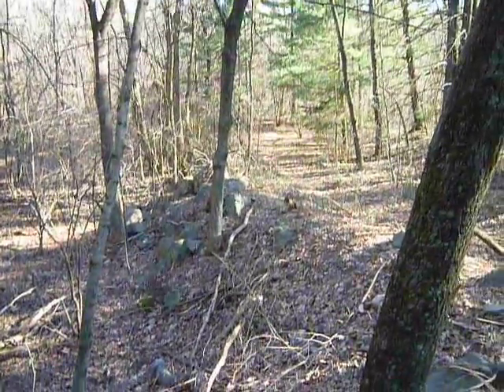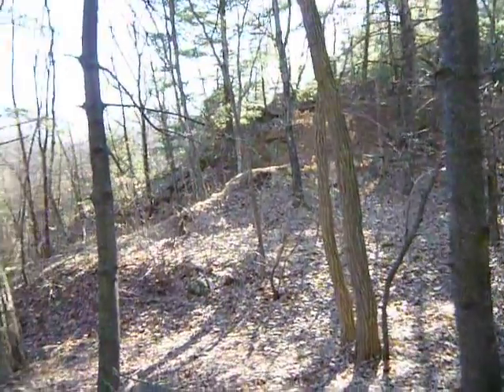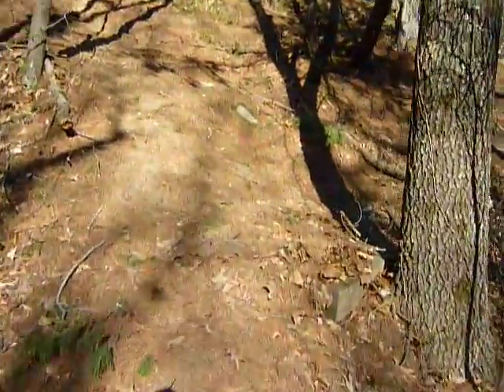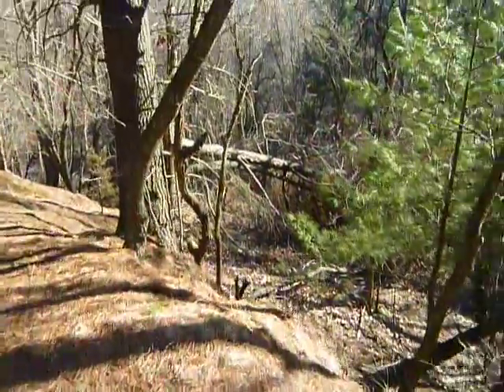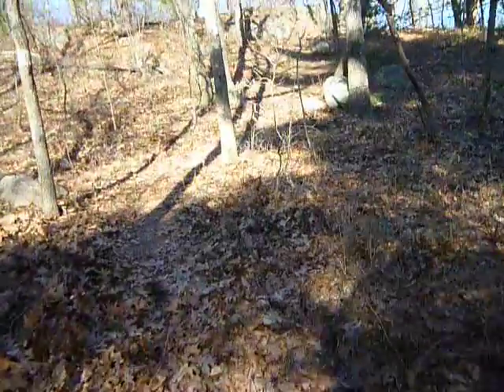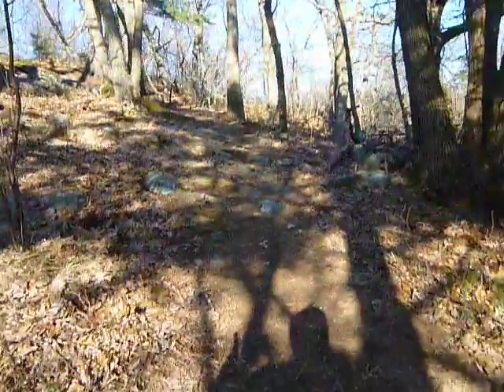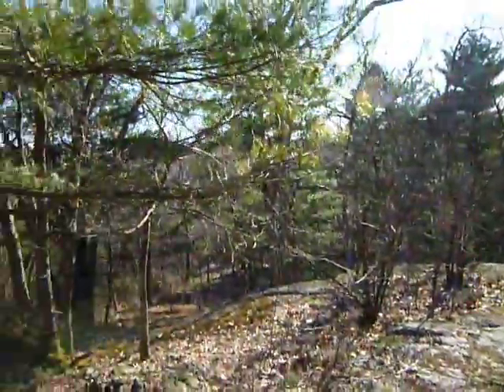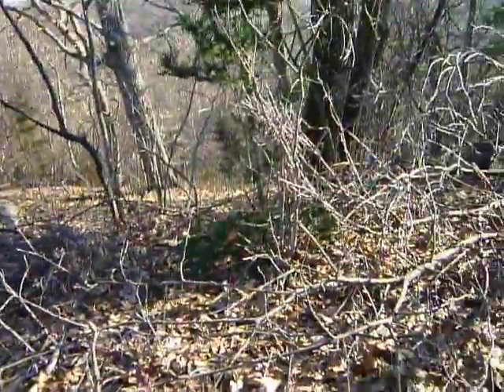Nooks and Crannies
Exploring a new part of lower vine brook -  Lexington ma. Surprised by the terrain that i came upon here...